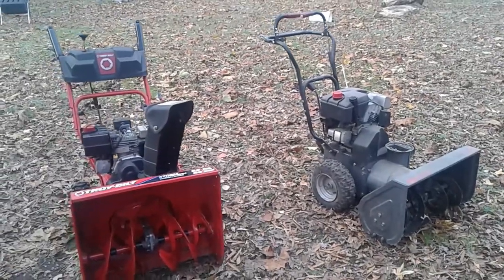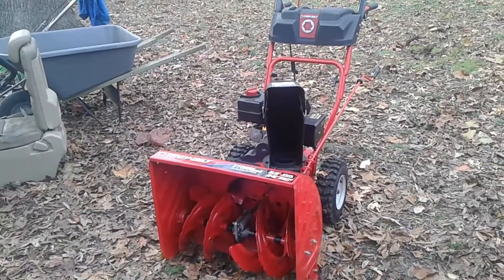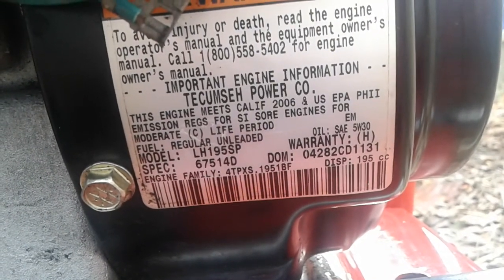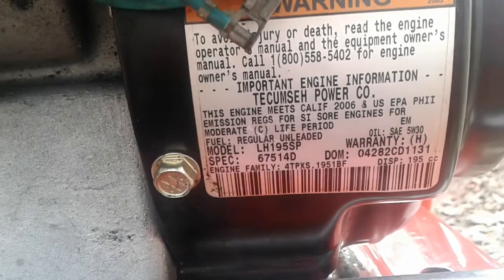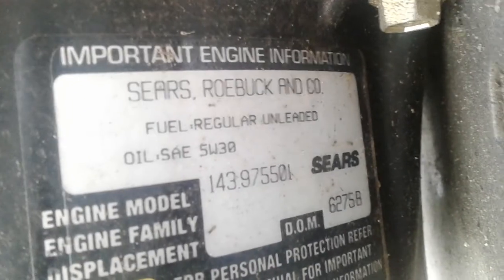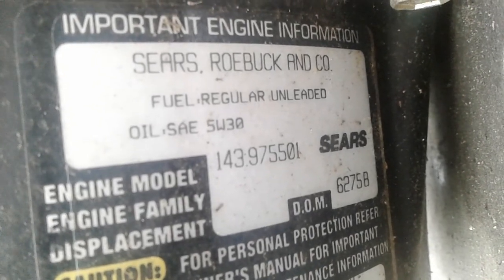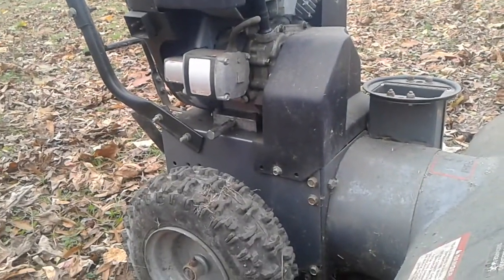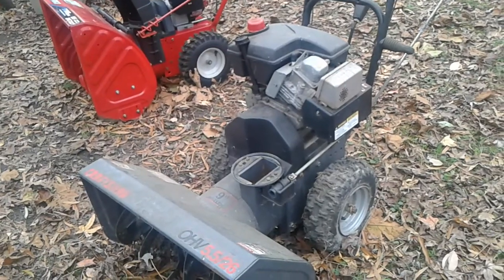How to Read Tecumseh 4-digit and 5-digit Engine Date Codes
Beginning in 2004, Tecumseh began using 5-digits in their date codes. So the first two digits indicate the year of manufacture. For example 04282 means that the engine was built in 2004.
For engines built prior to 2004, Tecumseh used 4-digit date codes, and it is only the first digit that tells you the year. You will have to estimate the decade. For example, 6275 means that this engine was built in a year ending with the number 6. It can't be 2006, because in that case it would read "06." So, it must be either 1996 or 1986. I hope this video helps you. Good luck. Buckwsr, putting the "Do" into "Do-It-Yourself"